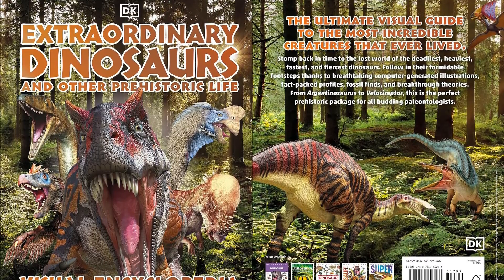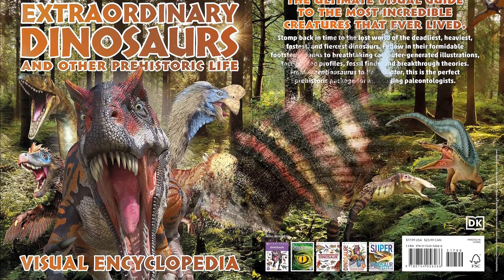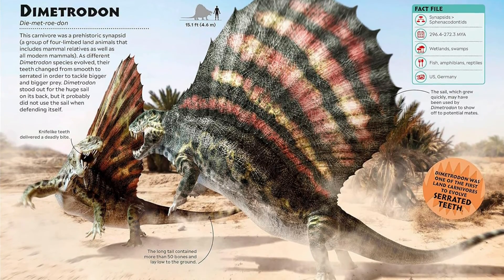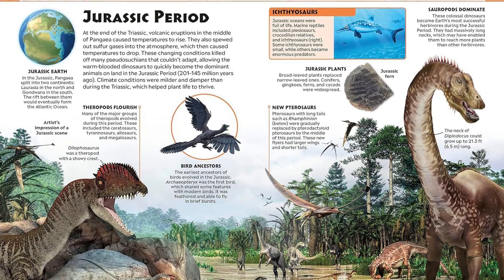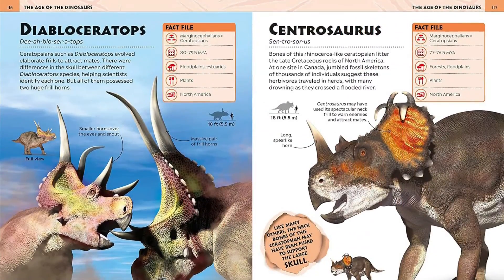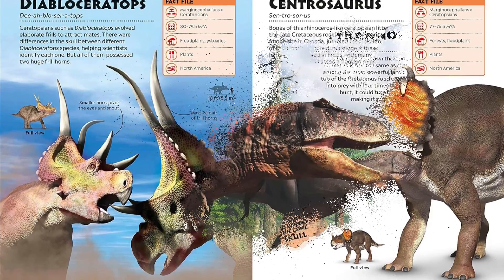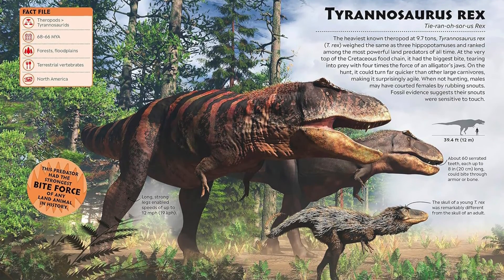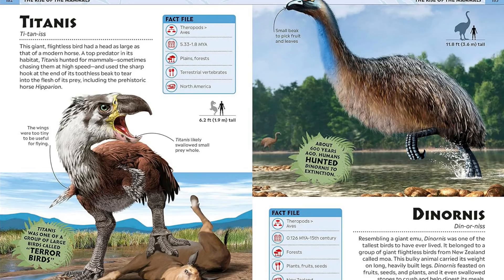Extraordinary Dinosaurs and Other Prehistoric Life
Extraordinary Dinosaurs and Other Prehistoric Life: Visual Encyclopedia

Discover more than 100 dinosaurs and other prehistoric animals in this exciting children’s dinosaur encyclopedia!

Extraordinary Dinosaurs Visual Encyclopedia is the perfect book for young readers who want to get up close and personal with their favourite prehistoric creatures! Children will be excited to see the fastest, largest, and fiercest creatures, browse their habitats, learn about their claws and spikes, and find out how their fossils help scientists piece together hidden clues about their lives.

This must-have dinosaur book for children aged 7–11 features fascinating information on all the major types of dinosaur as well as ancient fish, other prehistoric reptiles in the air or water, and early mammals. Kids will be drawn in and mesmerized by hundreds of exciting images and surprising information on many different dinosaur profiles.

Inside the pages of this thrilling dinosaur book for kids, you’ll find:

- More than 100 profiles on dinosaurs and other prehistoric creatures
- Fact-filled ‘top trump’ style profiles on remarkable dinosaurs and other prehistoric creatures
- Chapters that span time before the dinosaurs, the age of the dinosaurs, and life after many dinosaurs died out
- Clear, engaging text packed with latest facts alongside stunning CGI visuals and artworks

This is the ultimate fact-filled dinosaur reference book for kids who love to have all the latest, weirdest, most in-depth info on the creatures of the prehistoric world at their fingertips.

Dinosaur reconstructions and the latest fossil finds bring back to life the bone-crunching teeth of the Tyrannosaurus rex, the astonishingly large body of the Argentinosaurus, and the plane-sized wings of the soaring Hatzegopteryx. Each page reveals new facts from the latest paleontological research, including each animal’s size, group, habitat, time period, diet, and fossil discovery.